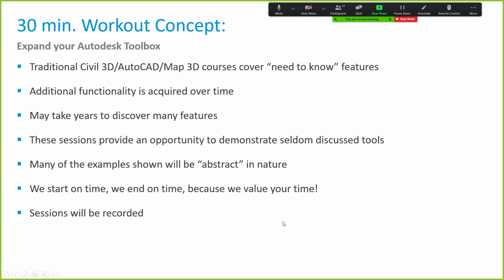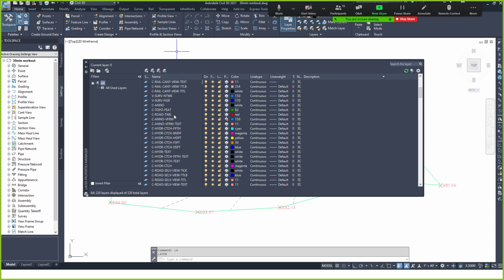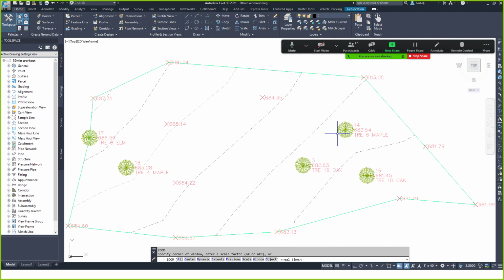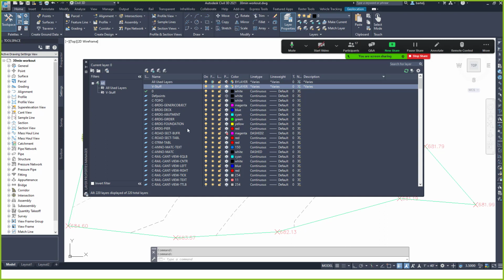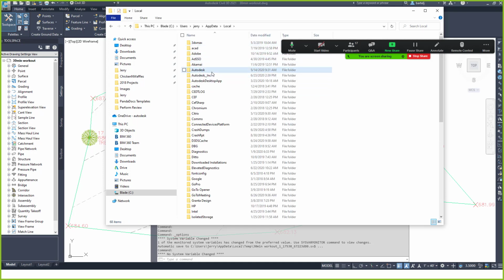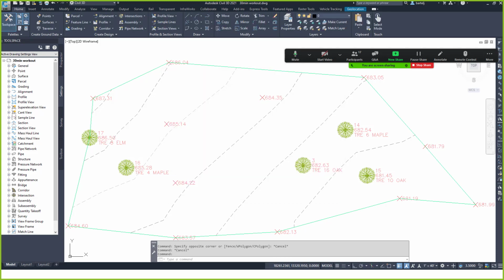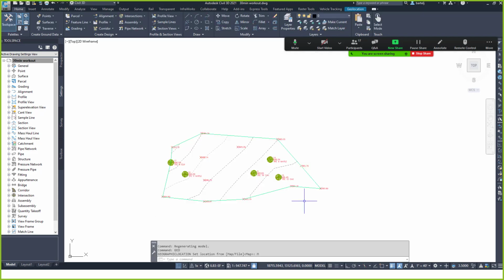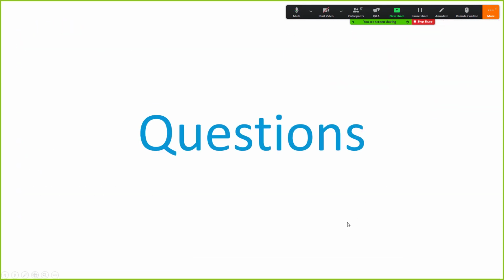Odds, Ends and Important things to know when using Civil 3D / AutoCAD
In this 30 min session we'll explore numerous common commands and look at ways to get more out of them.  Today's installment includes...
Freeze vs. Off, VP Freeze, New VP Freeze, Layer Dialog controls, Helpful status bar tools and more.  We also explore how to create a log file that captures your command line content when working on a model.